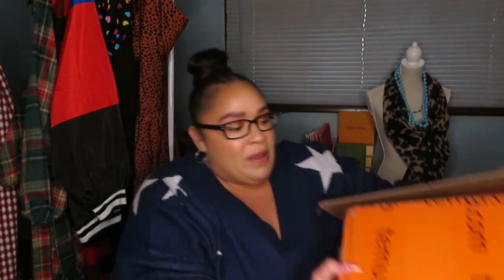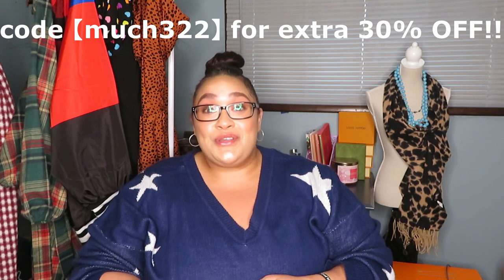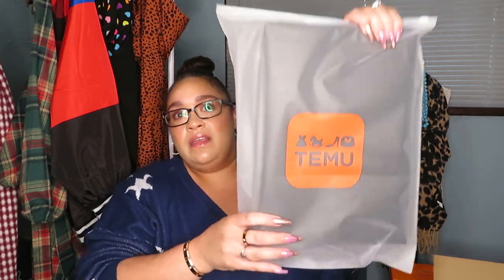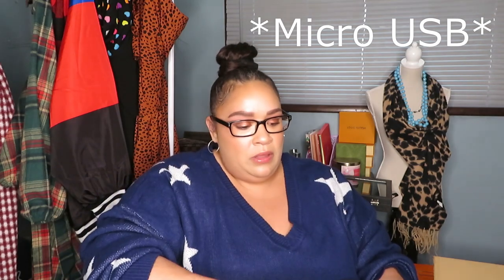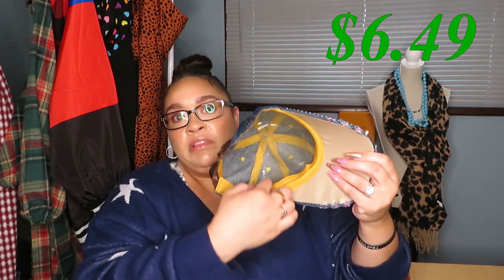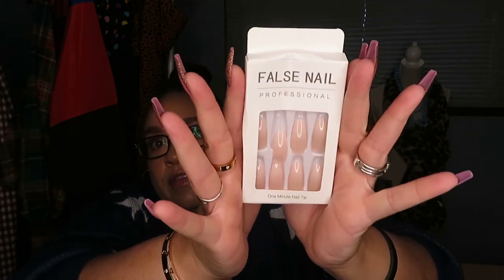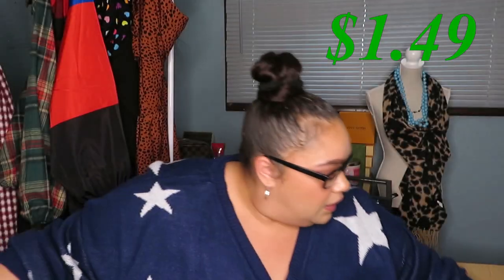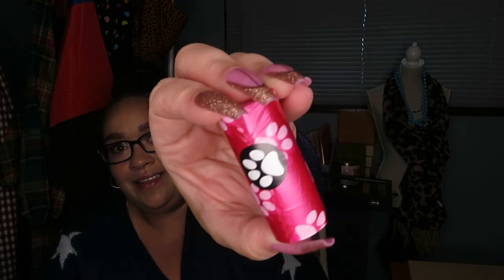Massive Temu Haul 2023 PT1|Temu App|Temu Unboxing|Temu Review|What Is Temu?|Tasha St James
Enjoy my loves and shop responsibly!!
love y'all xoxo
T

9， 24 Pcs Light White Glitter Camellia Press On Nails-$1.99💰

13， 24 Pcs White Glossy French Edges False Nail-$2.89💰

✉Mailing Address ✉
N/A for time being.

✓ SHOPMISSA MY FAV ONLINE $1 STORE!

All thoughts and opinions are my own. No amount of $$, sponsorships, PR, or anything will ever change my views. I have an will always be 100% honest with you guys about my opinions on products. My relationship with you, (my viewers) & your trust comes first, always has always will.??